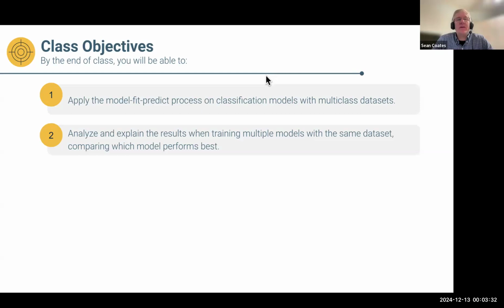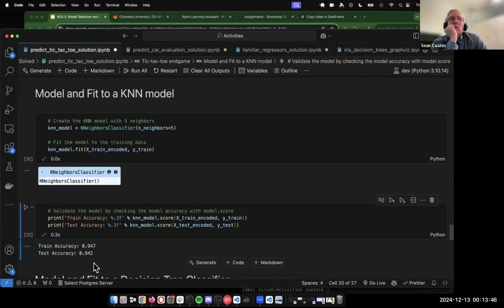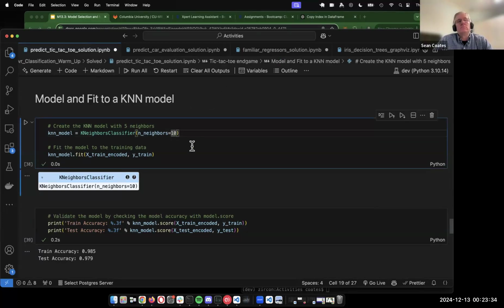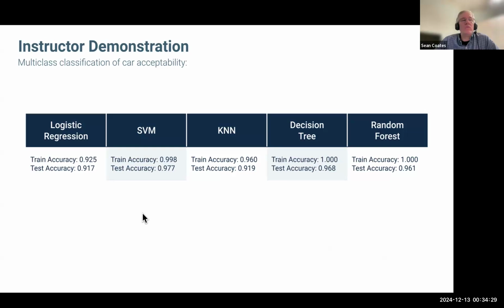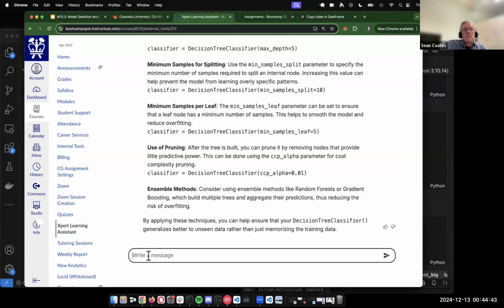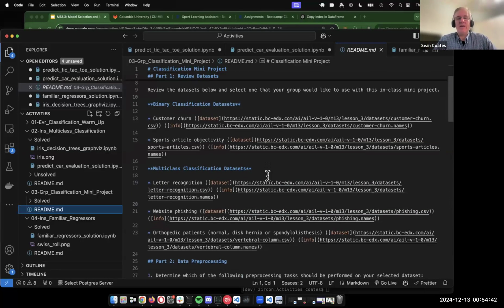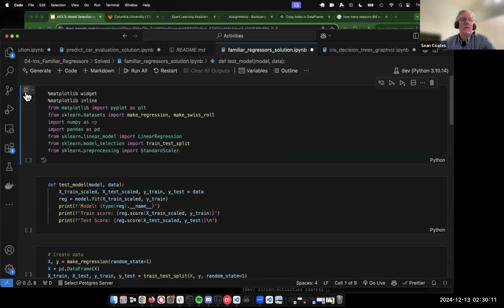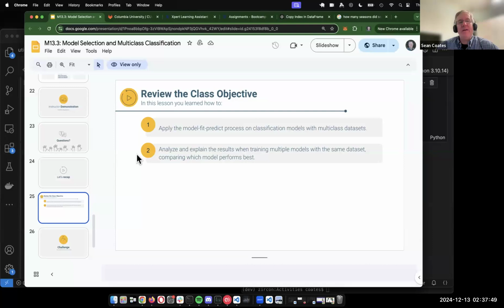13.3 | Model Selection and Multiclass Supervised Learning Classification